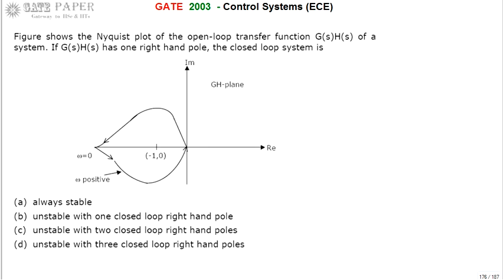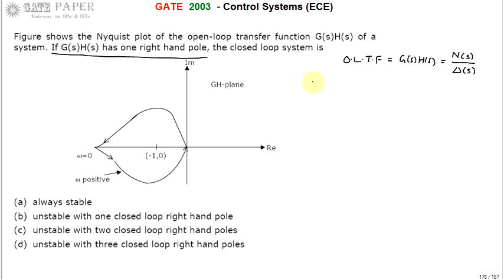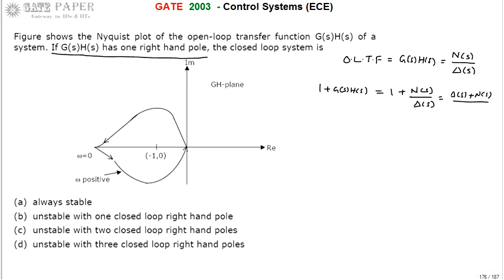GATE 2003 ECE Stability of Closed loop system using Nyquist stability criteria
stability Ny